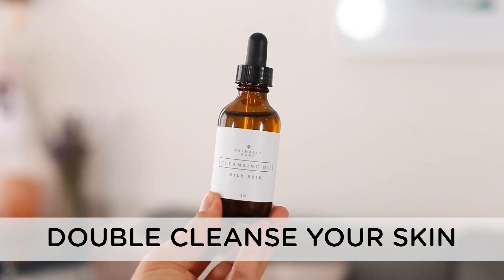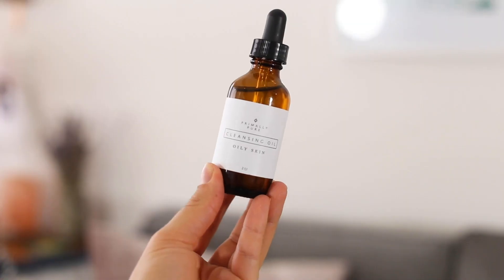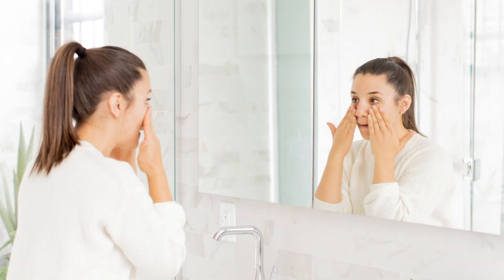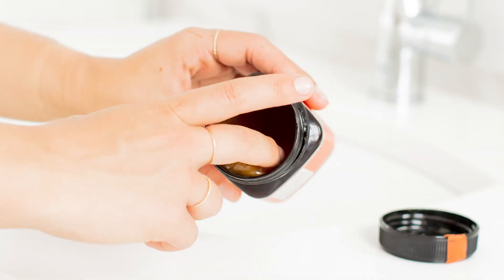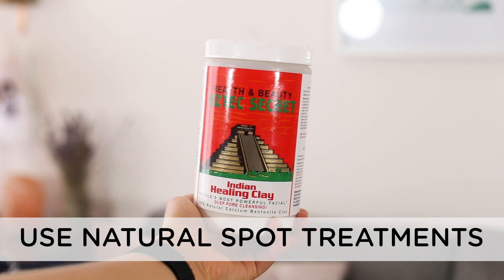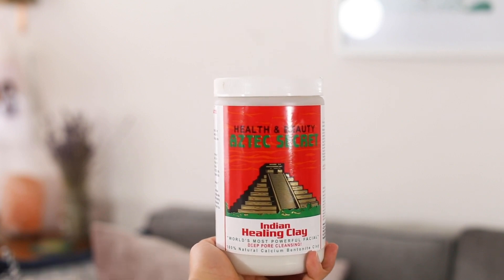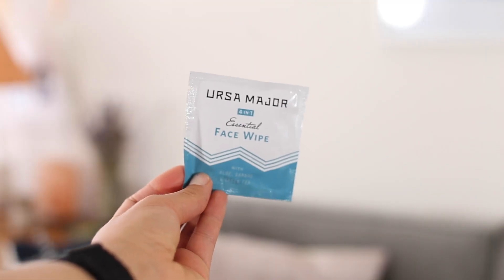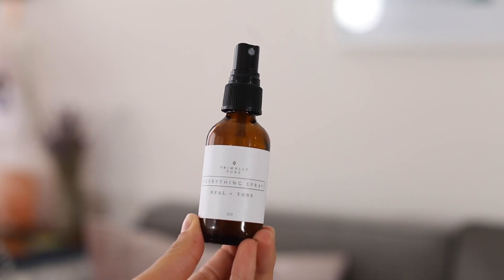HOW TO GET RID OF ACNE ‣‣ 5 natural acne remedies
Get to get rid of acne...naturally! We've got my 5 favorite natural acne remedies, that are easy to use and actually work. I've personally used these with awesome results!

REN Gentle Milk Cleanser
Manuka Honey
Vermont Raw Honey
Naturopathica Cherry Enzyme Peel
High-frequency Wand